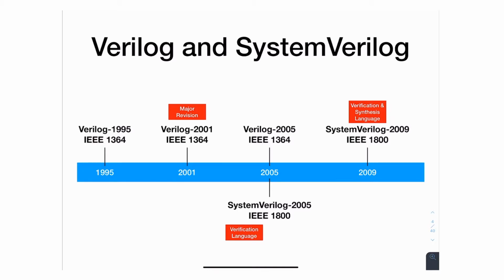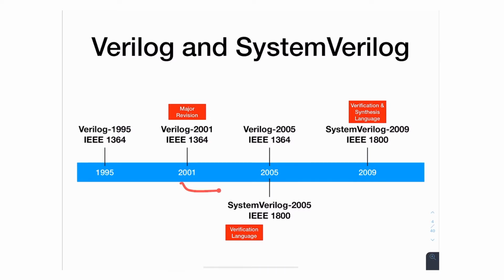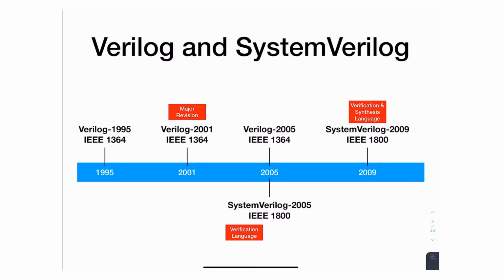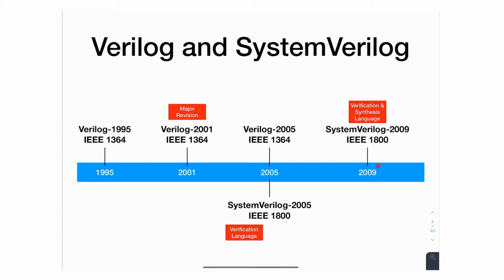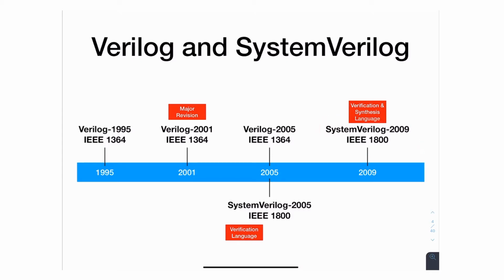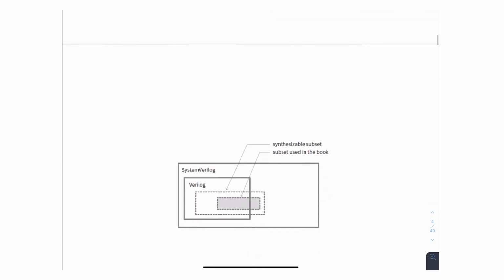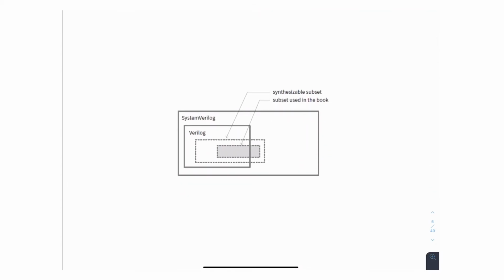M1 - 2 - Verilog vs SystemVerilog